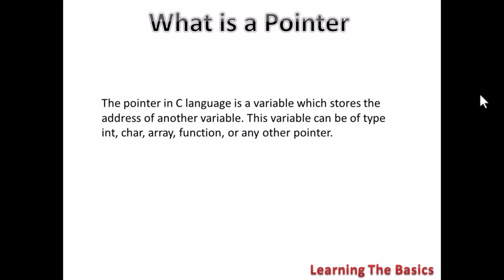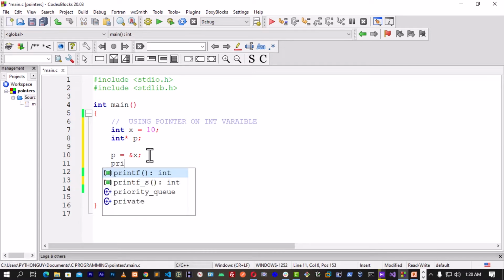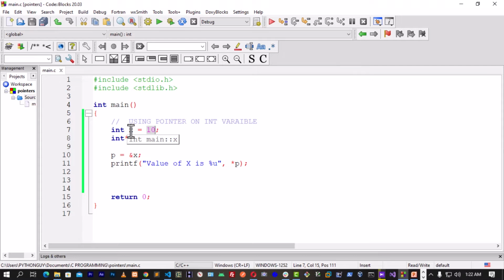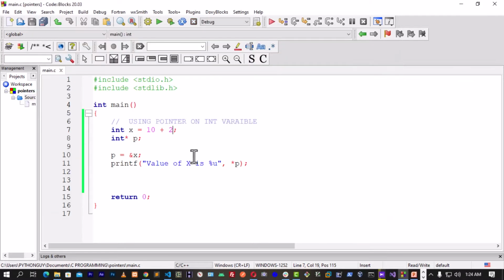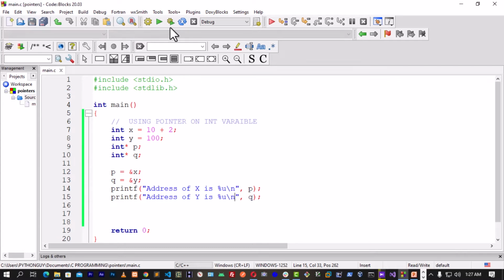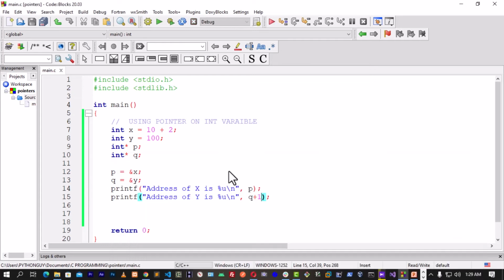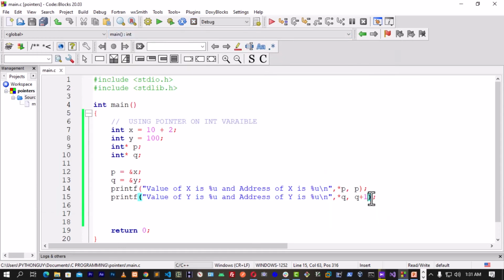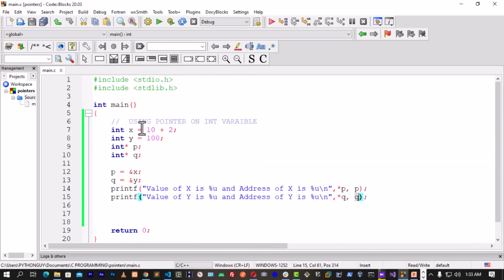Learning the basics: Pointers(Integers) in C Programming Part 0